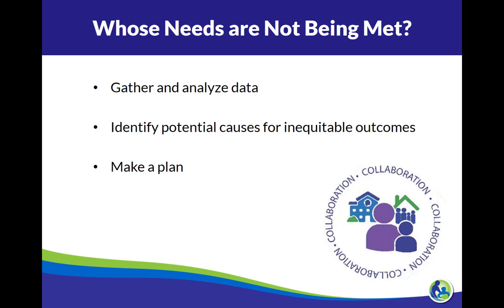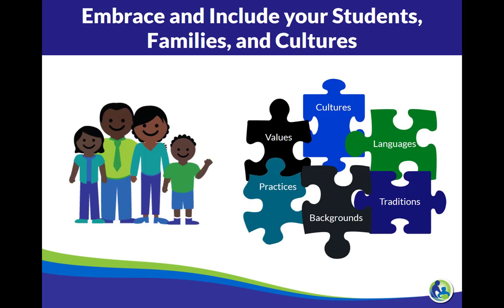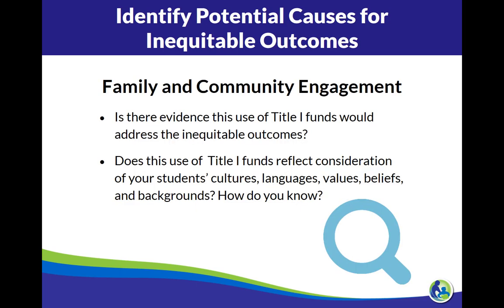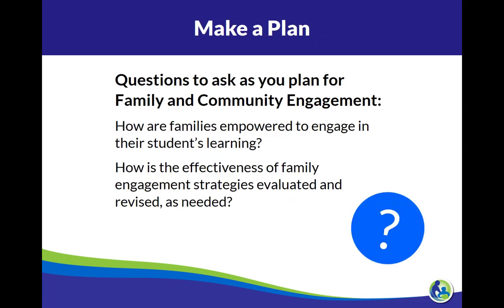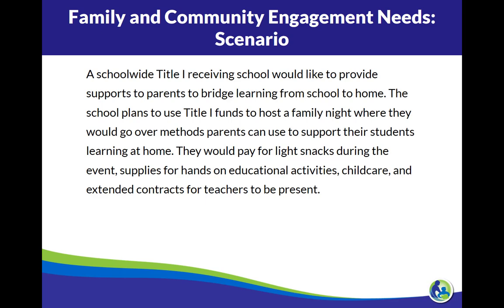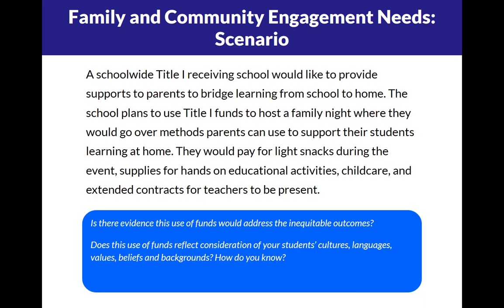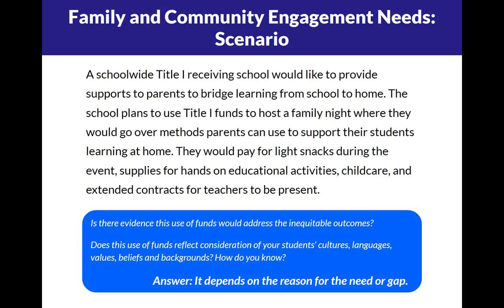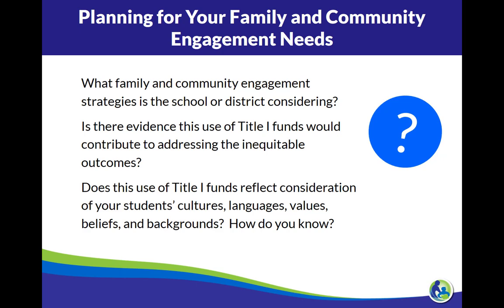Equity - Family & Community Engagement (Title I Shorts)